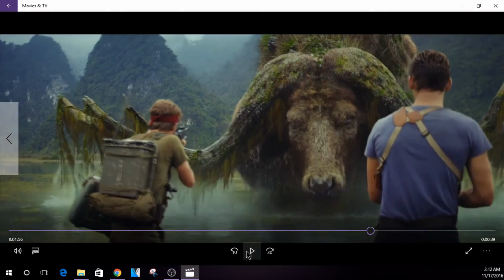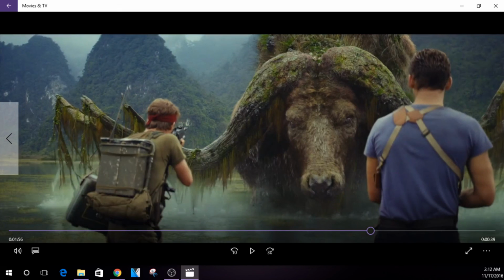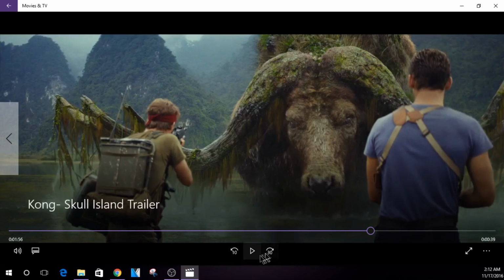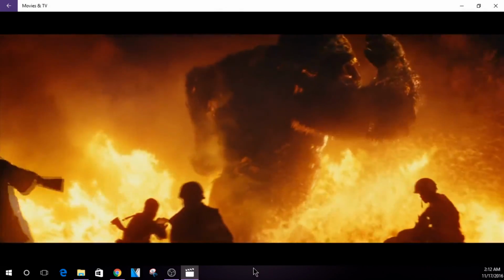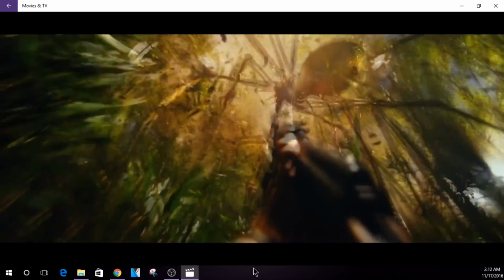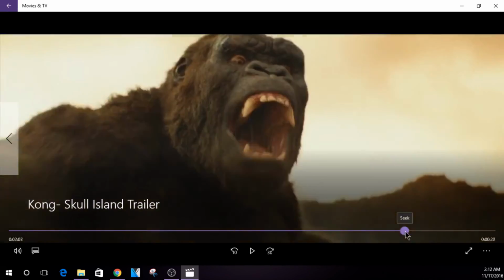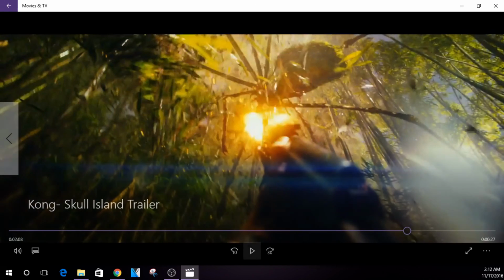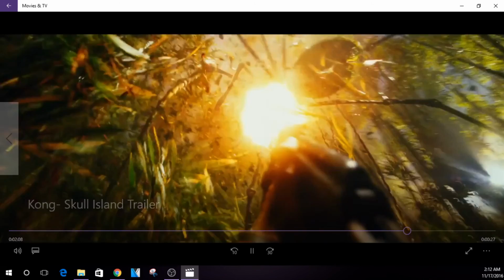Kong Skull Island NEW Trailer 2 Breakdown Review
The one we have been waiting for! New looks at Kong, The new SkullCrawlers, Giant bison thing and spider king all showing up. This is my thoughts on the way this trailer went.